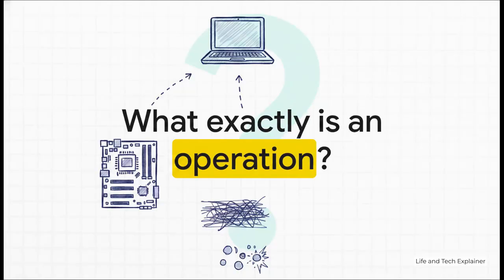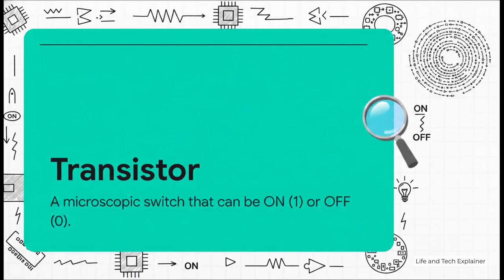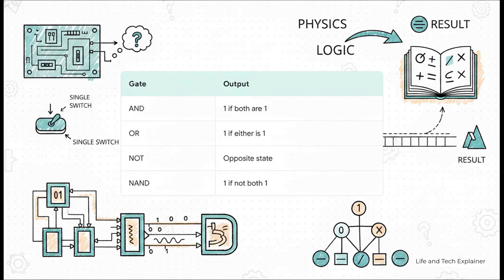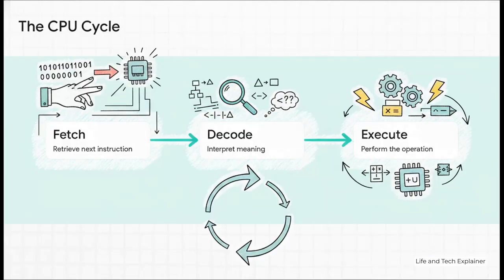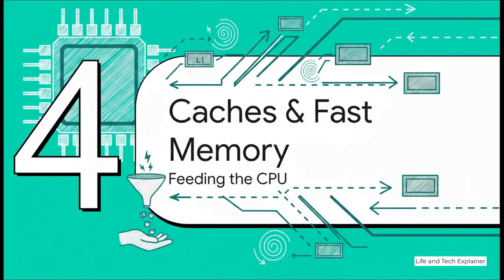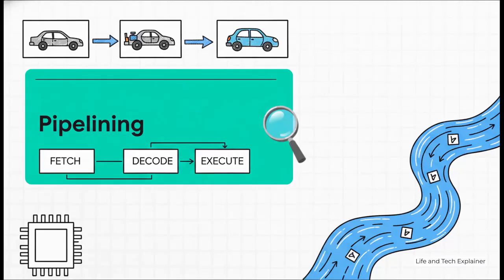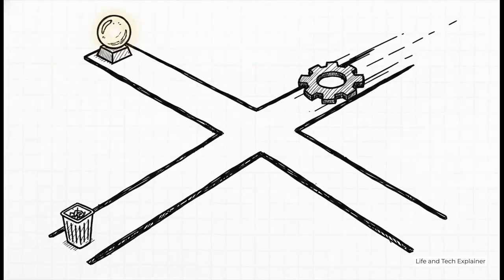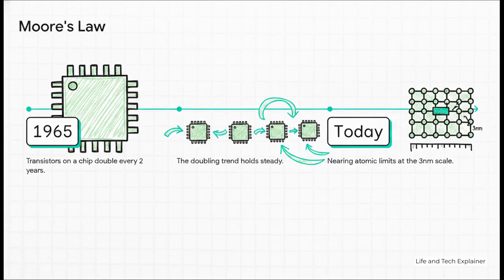How Does a Computer Processor Actually Work?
A CPU (Central Processing Unit) executes instructions by performing billions of simple operations per second using logic gates, registers, and the fetch-decode-execute cycle. This video explains processors from transistors up to modern multi-core CPUs.
This video is the original content of this channel. All reasonable care has been taken to ensure proper licensing, attribution, and fair usage. Upon notification, appropriate action will be taken promptly.